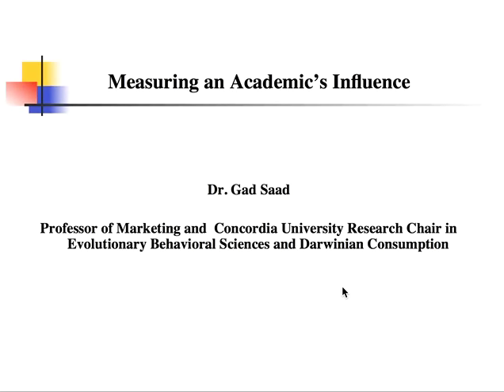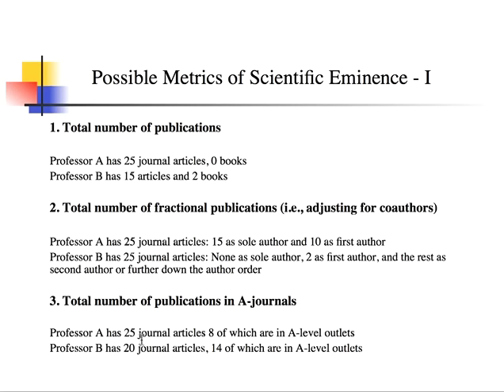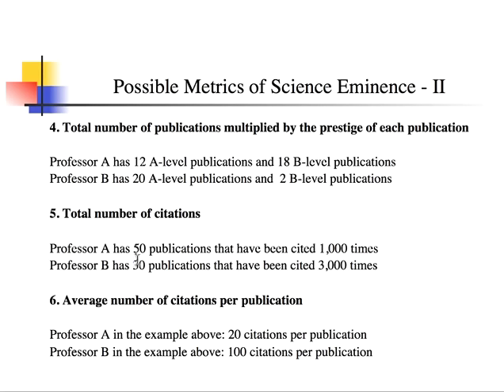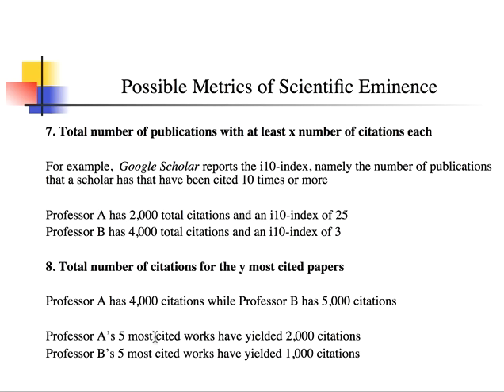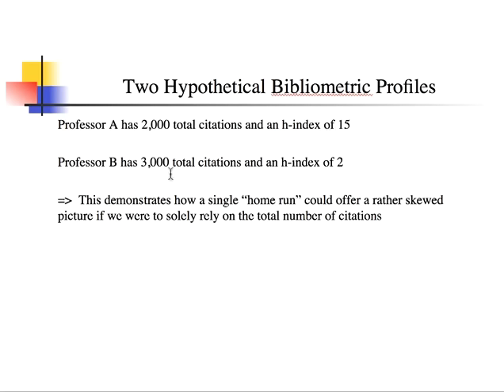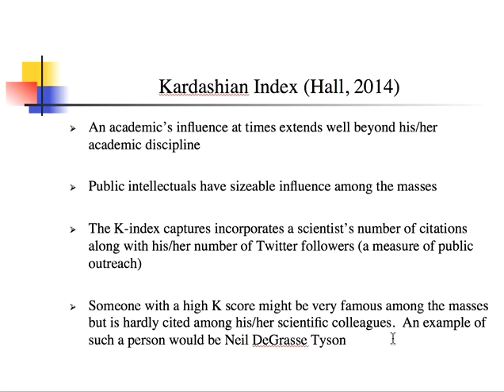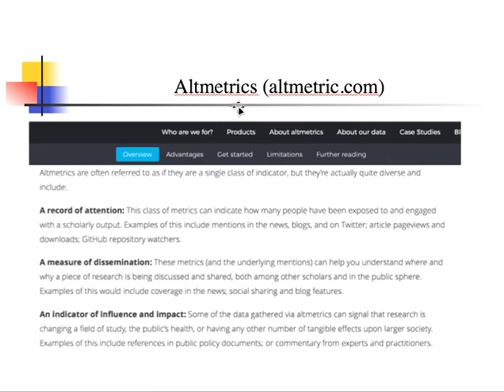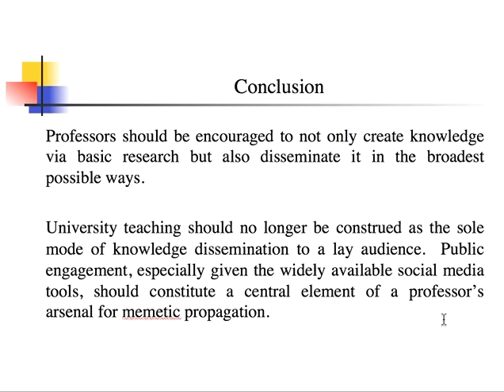Ways of Measuring an Academic's Productivity and Influence (THE SAAD TRUTH_360)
Metrics include the h-index, the Kardashian index, and the Nye-Krauss index among others.